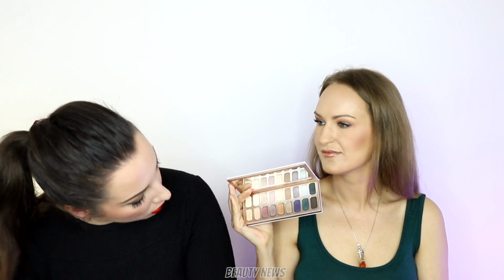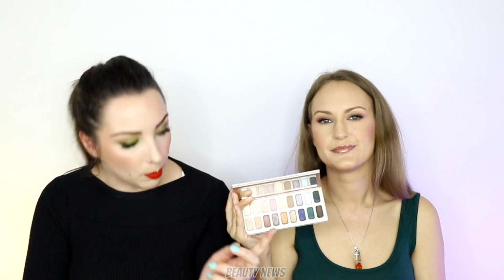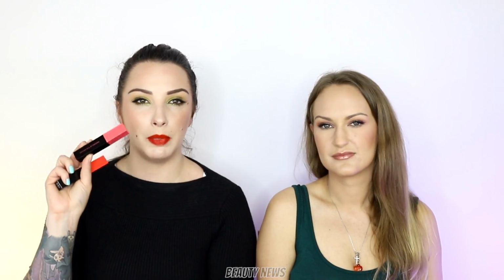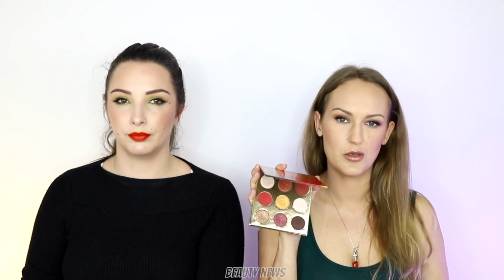2018 Beauty News Makeup Favourites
Welcome to our 2018 makeup favourites! We each chose 5 of our top makeup picks from the year to share with you!

Products mentioned
MAC x Patrick Starrr collaborations
Melt Gemini Palette
Too Faced Sweet Small of Christmas Liquid Lipstick Set

Bare Minerals Aurora Light Palette
Dawn Eyes Cosmetics The Premiums in Tantalizing
Colourpop Brow Colour in Blondie
JD Glow Cosmetics Lip Gloss in So What!

ABOUT US

FOLLOW US

Australia